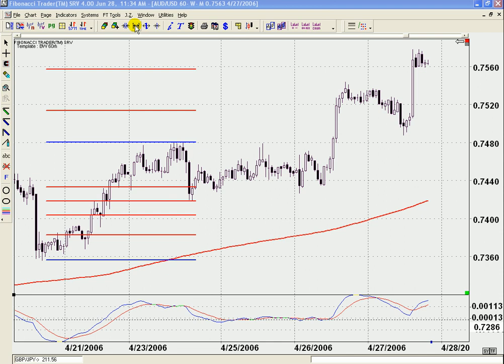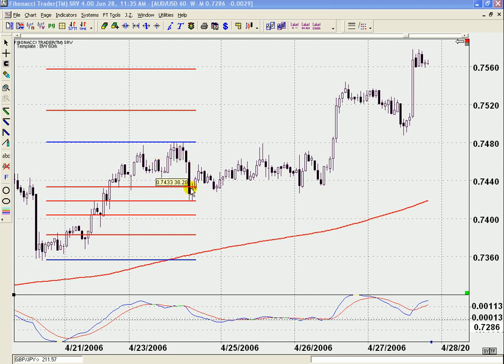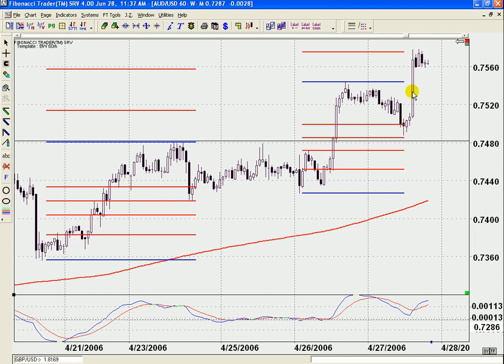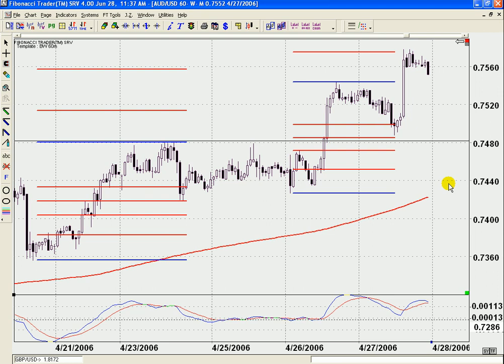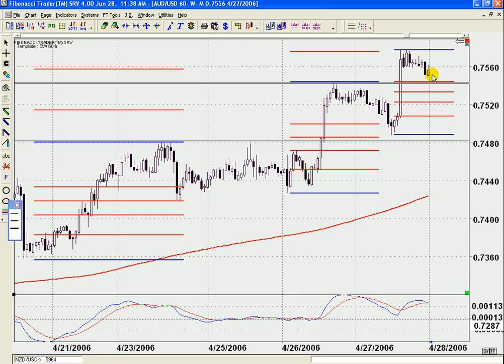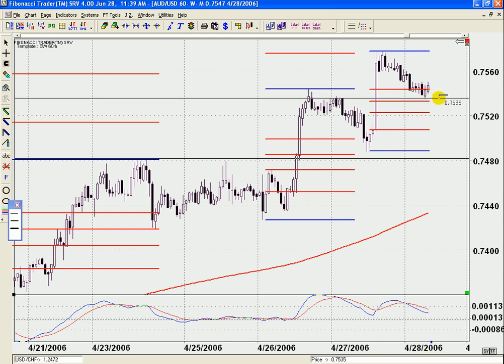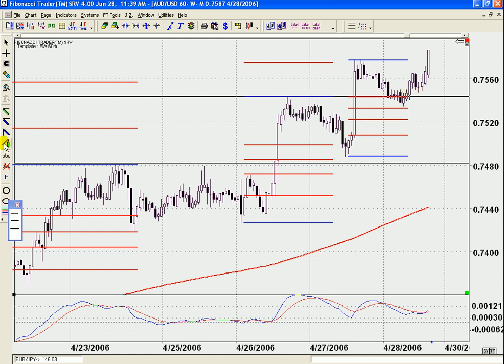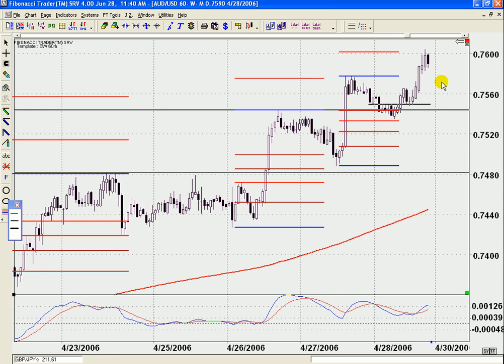11 19 AUD Up Trend Fib Simtrade